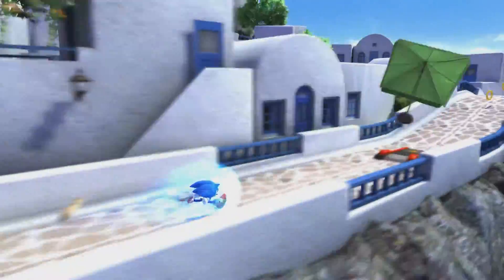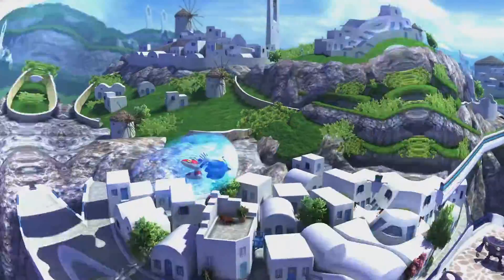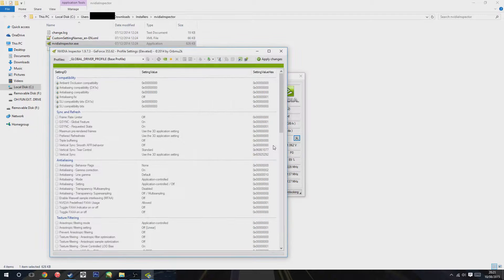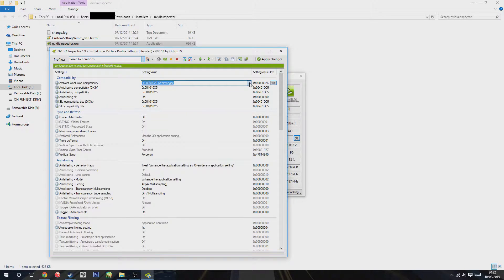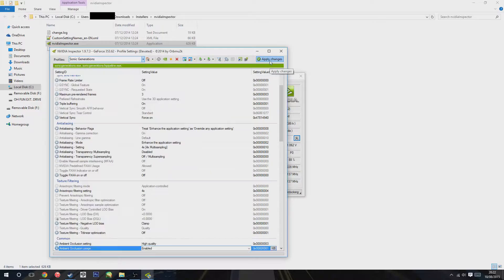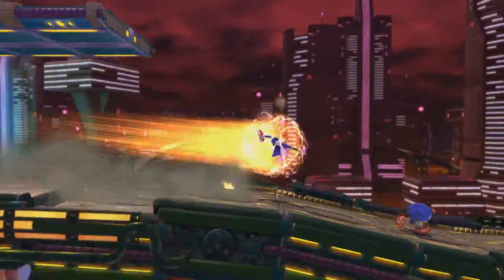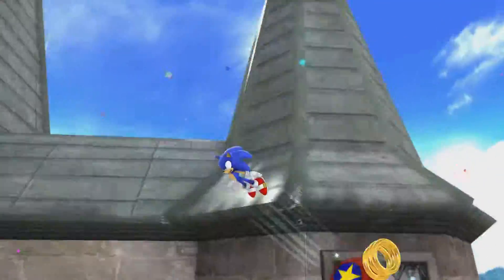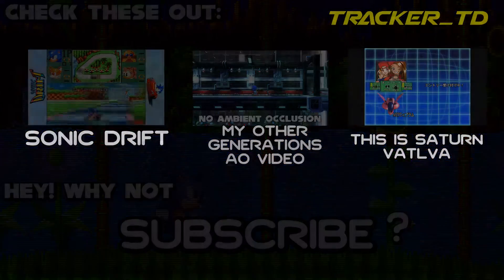Sonic Generations - How to Enable Ambient Occlusion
My last video on Ambient Occlusion in Sonic Generations didn't explain how to actually use it in-game. This one does!